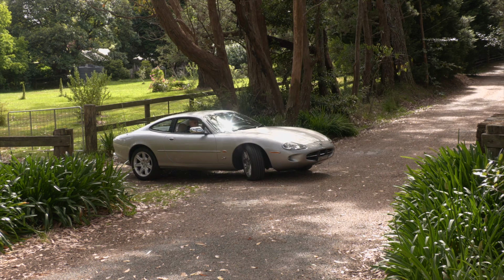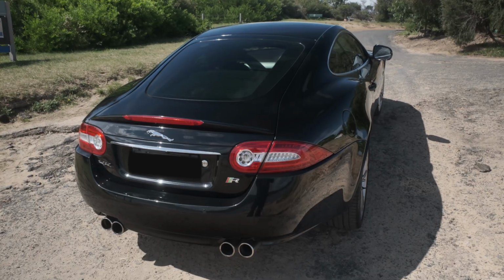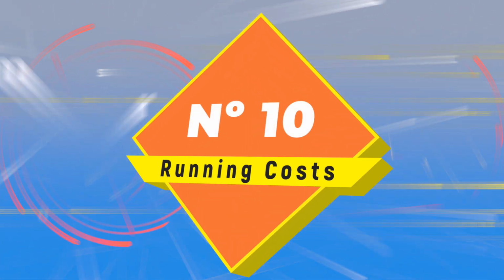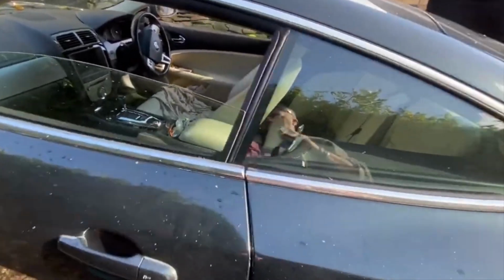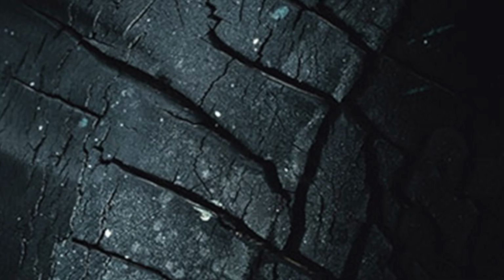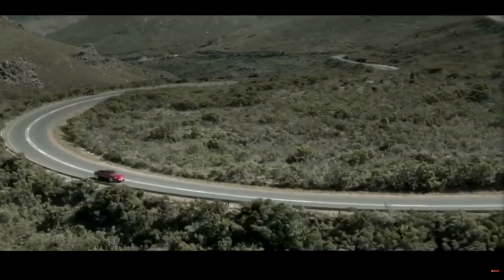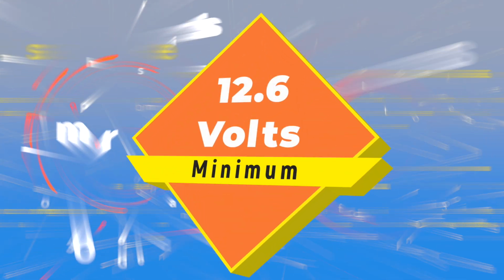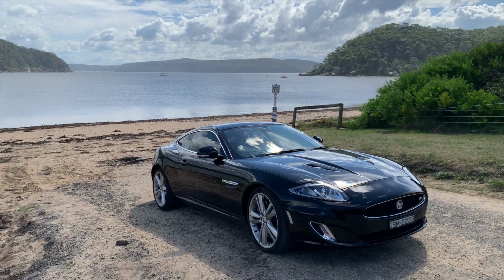Why buy Jaguar XK - Top 10 faults - Buyers Guide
Buyers Guide.. Jaguar X150 series- The top 10 most common faults to watch out for Xk and XKR.
Do yourself a favor and buy this Book: Jaguar New XK 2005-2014: The Essential Buyer’s Guide.
The various year models have different common faults which means you need to know which year car you are looking at. Once you have confirmed which model you are looking at you can then be sure what you are about the purchase.
The main take away is that all years models are mostly reliable, if maintained correctly and treated well. There is some discussion that the 4.2 motor is more reliable than the 5.0, but mostly hear say.

(CORRECTION: At 01:26 The Top Speed should read 155 MPH -250 KPH - NOT 250 MPH)

Beginning: 0:00
Pricing 04:59
The Common Faults - Count Down 06:07
Nº 10 RUNNING COSTS 06:30
Fuel Consumption XK 4.2 07:01
Fuel Consumption XKR 4.2 07:05
Fuel Consumption Xk 5.0 07:10
Fuel Consumption XKR 5.0 07:14
Nº 9 - MODIFICATIONS 07:19
Common Modifications 07:37
Nº 8 INFOTAINMENT 08:08
Nº 7 INTERIOR 08:44
Sagging Headlining 09:15
Dropping Glove box 09:27
Damp Foot Well 009:41
Nº 6 BODY 10:07
Cloudy Headlights 10:45
Nº 5 RUNNING GEAR 10:58
Worn Bushes 11:10
Active Dampers - CATS 11:45
Tyres 12:14
TPMS 12:35
Brake calipers 12:53
Nº 4 - ENGINE BAY 13:09
Transmission oil 14:02
Pedestrian Sensors 14:17
Timing Chains 14:51
Oil level Sensor 15:24
Catalytic Converters 15:37
E-Diff Error message 16:02
Nº 3 COOLANT 16:48
Cooling Fan 17:19
Nº 2 BATTERY 17:39
Nº 1 MECHANICAL INSPECTION 19:15
Before you speak to an inspection mechanic  19:38
Mechanics list to check 19:44
TOP 10 COMMON FAULTS 20:25
Don't be disillusioned - It's only  a check list 20:54

This channel provides Short One-topic videos answering simple, questions about XK8 & XKR 1997–2006. The videos are not to be treated as an official guide. They are for general interest and entertainment only.
My name’s Bruce and I’m a proud owner of a black 2113 Jaguar XKR This channel is organized to share the knowledge I’ve gained while owning Sylvester-James.
The CTEK BATTERY CHARGER: MXS 5.0 is a fully automatic 8-step battery maintainer that provides an outstanding charging experience for 12-volt lead acid and AGM batteries , Ideal for all Jaguar cars

MXS 5.0 battery charger is splash, dust, spark and shock proof, making it a reliable and safe option with a short-circuit-proof design that prevents reverse polarity.

Set and Forget: CTEK’s patented float/pulse charging allows ‘set and forget’ for months at a time without harming the battery. No need to disconnect the battery during use – it’s simply plug and play.

HIGH EFFICIENT BATTERY JUMP STARTER with air compressor onboard emergency uses a high-speed polymer battery instead of a normal starter. The portable jump box can start your vehicle (up to all petrol or 8.0L diesel engine) with 4000 amps of peak current and reinforced smart clamps in seconds even at -20℃~60℃. Jump start battery pack can reliably start 12V vehicles especially heavy ones. Powerful, portable and suitable for on the go.

RECOMMENDED YouTube channels about Jaguar XK8: @ODRModurol, @HSGAutomotive, @sam1174, @granblogismo, @ToTheGarage